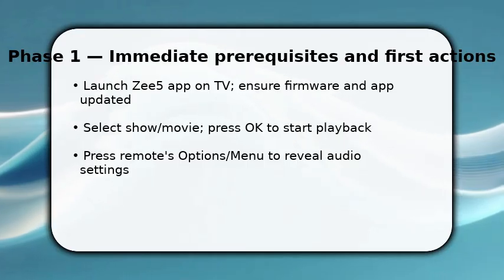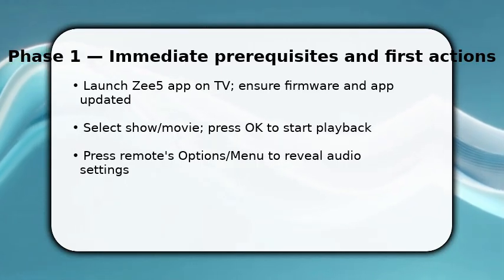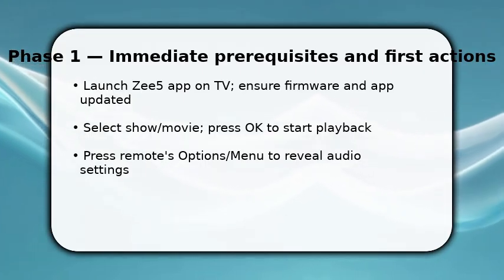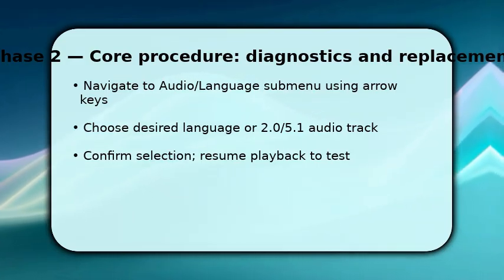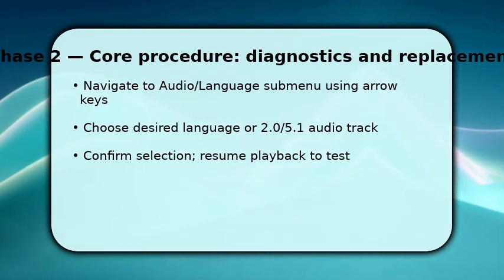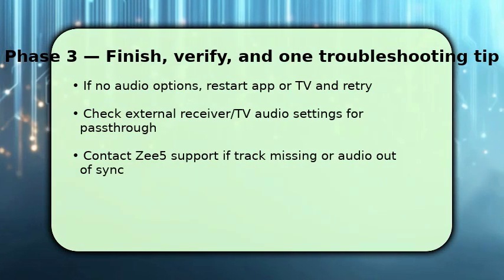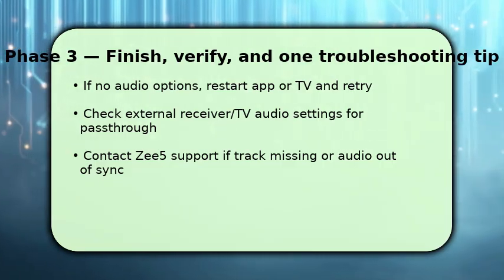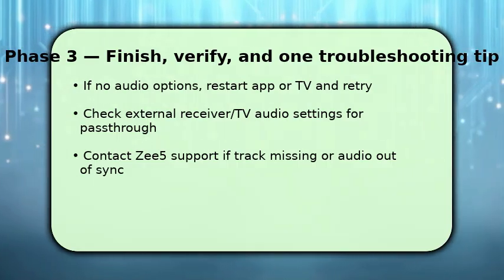How to Change Audio in Zee5 in Tv - Step by Step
How to Change Audio in Zee5 in Tv - Step by Step | 🔒 Surfshark VPN Deal — Stay private and secure. $1.99/mo + 3 Months Free ▸

Learn the easy steps to change audio on Zee5 in your TV. This video guide provides a clear, step-bythy process for adjusting sound settings directly from your television remote control.